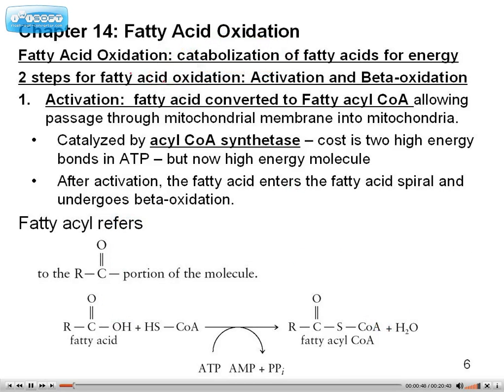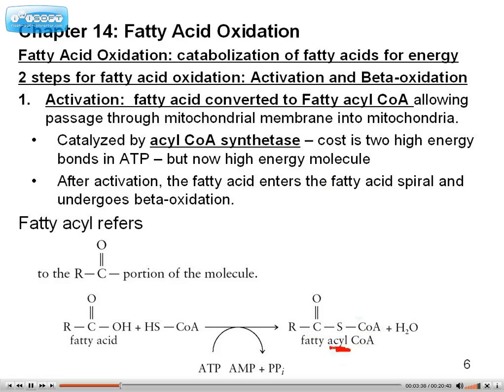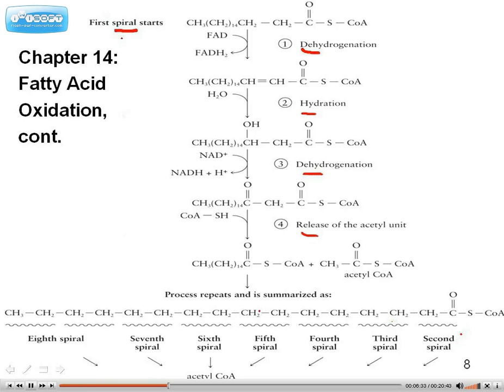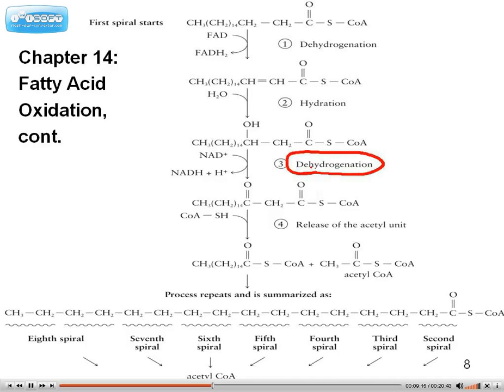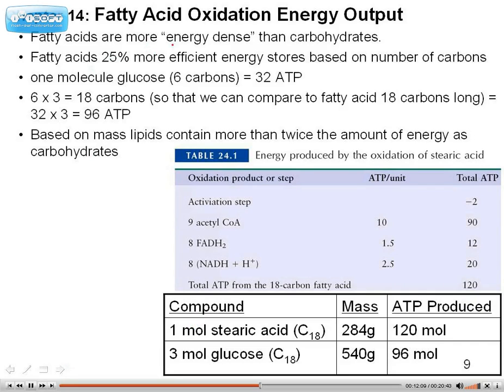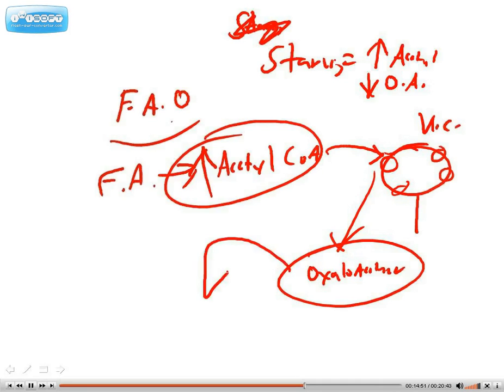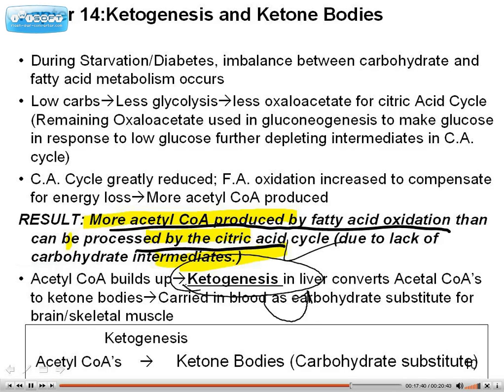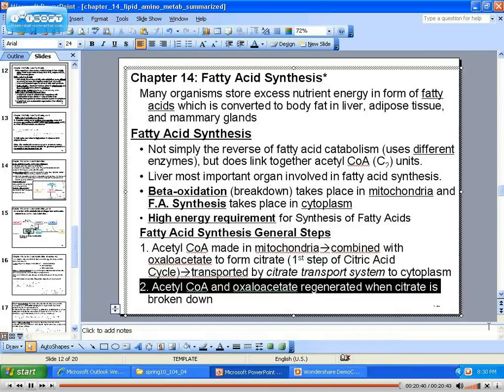Ch14_Lipid_Metabolism_Commentary_B_1